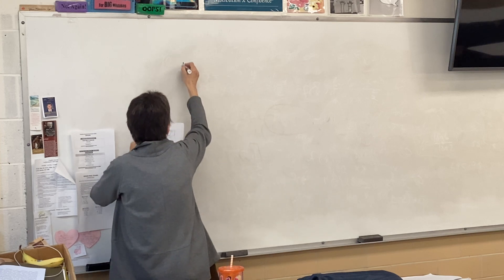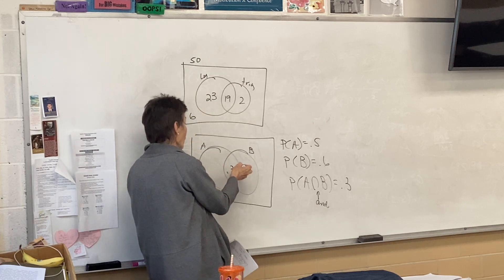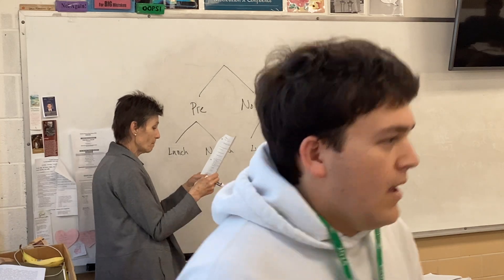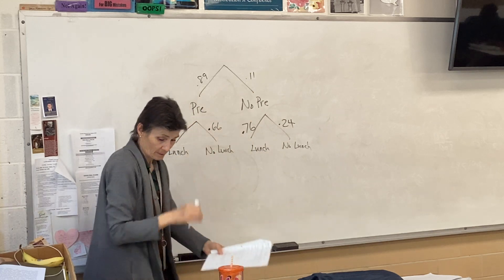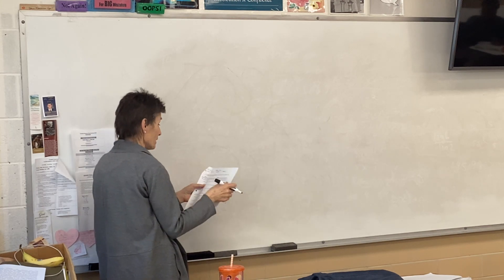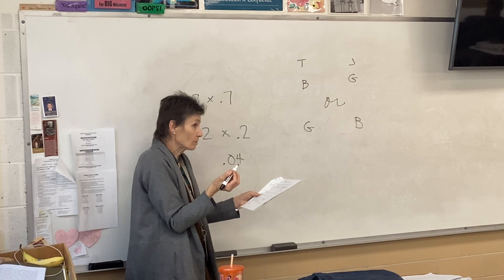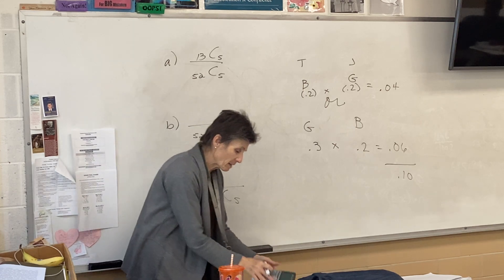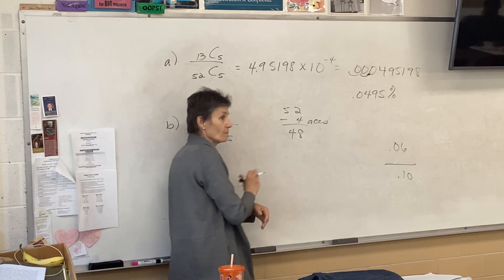Precal C HW 9.3 #1 and 9.3 #2